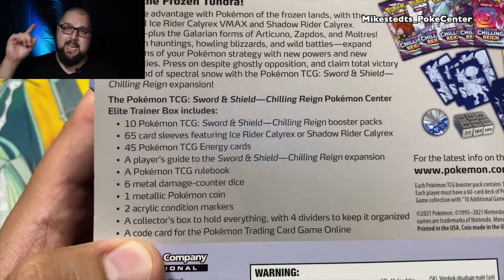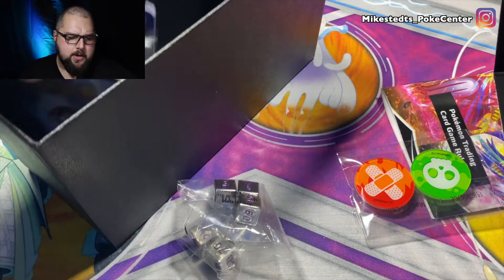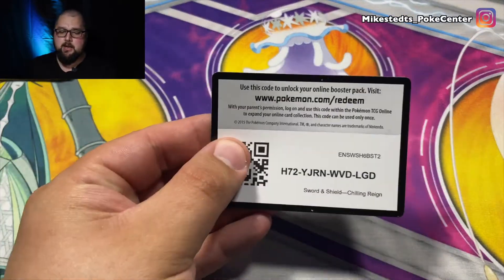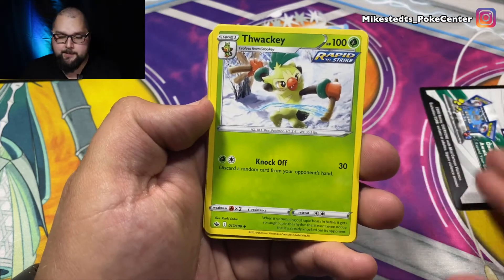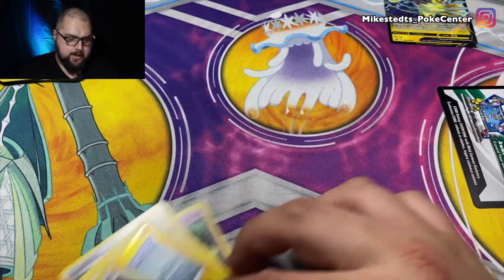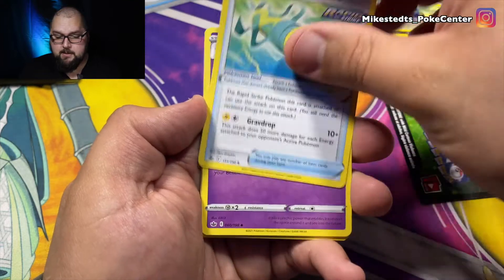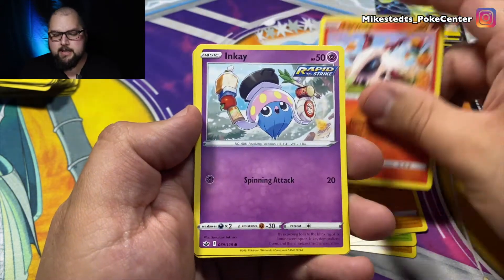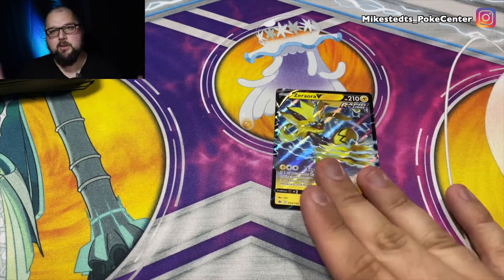ERROR BOXES!!We Open a CHILLING REIGN ETB PART 2!!!!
Hi Mikestedt here! and thank you for coming to watch my Pokemon videos!

ERROR BOXES!!We Open a CHILLING REIGN ETB ICE PART 2!
In this video I go looking for Pokemon cards to build my collection!

Here is how I find my cards online!